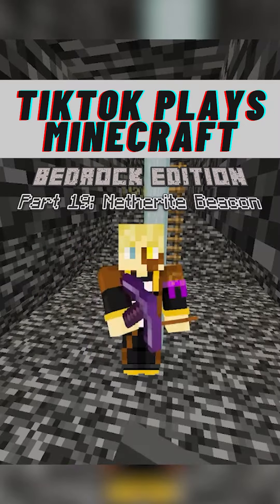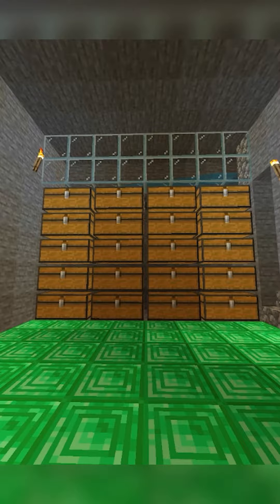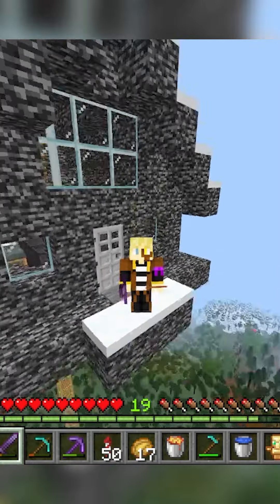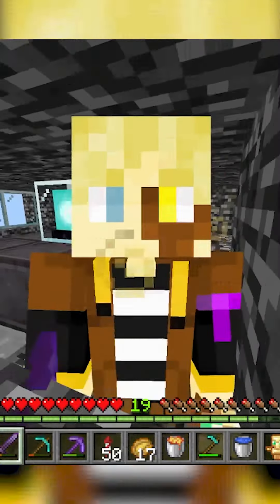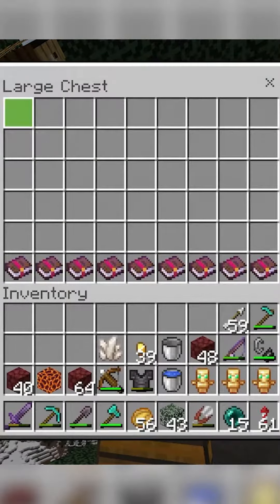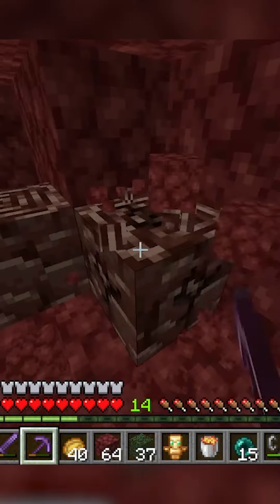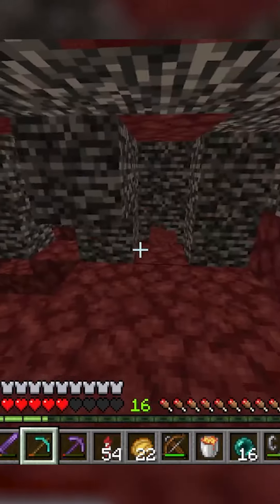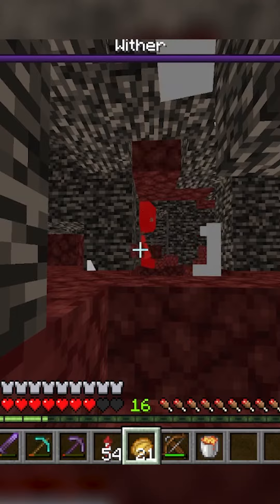TikTok Plays Minecraft Part 19 Netherite Beacon Bedrock Edition